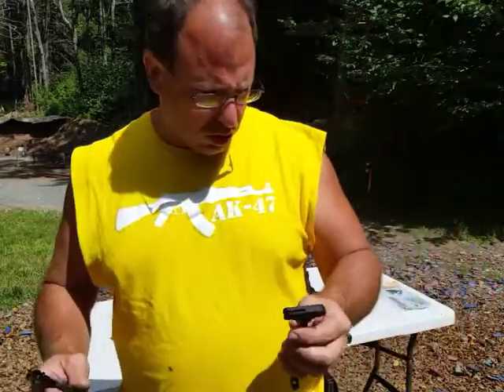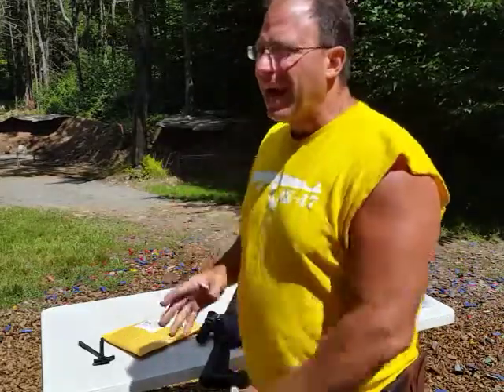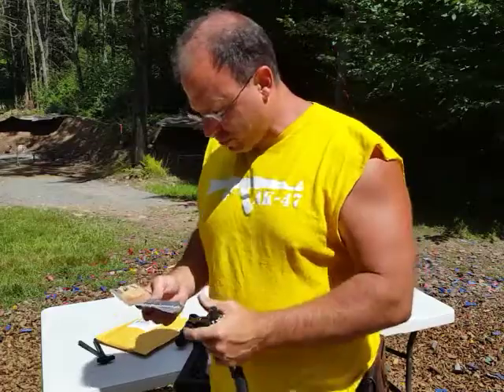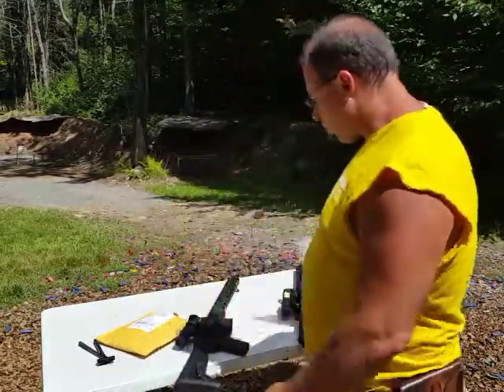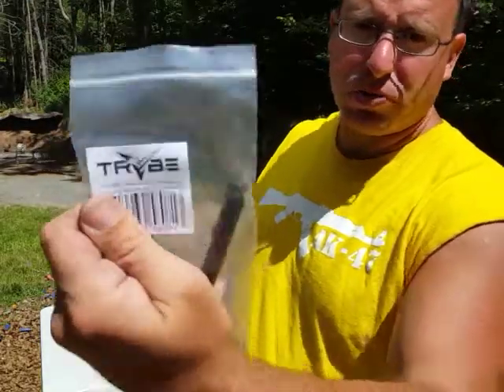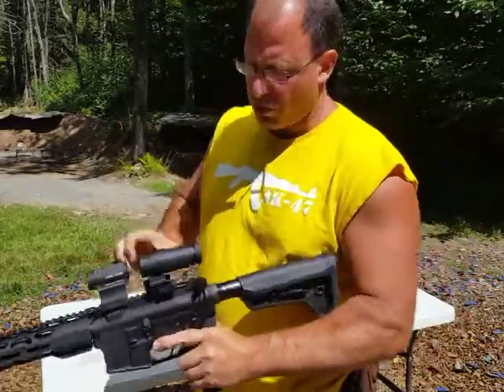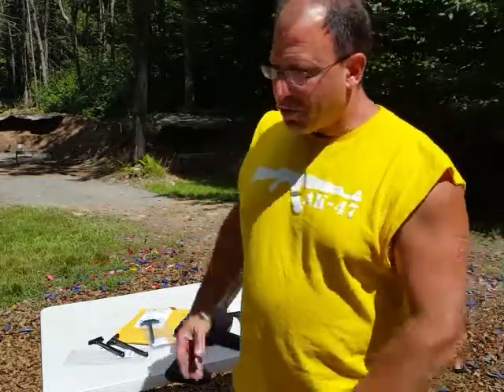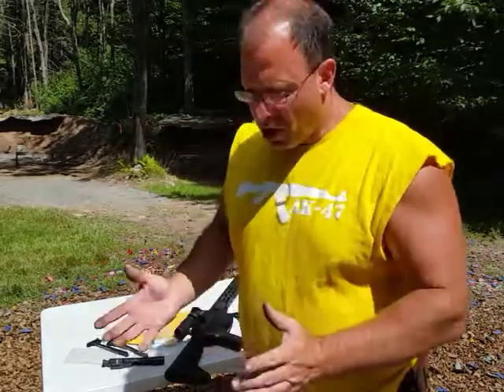AR-15 Charging Handles Break